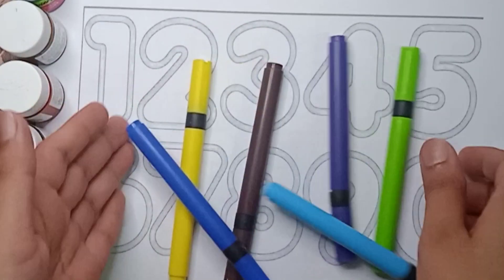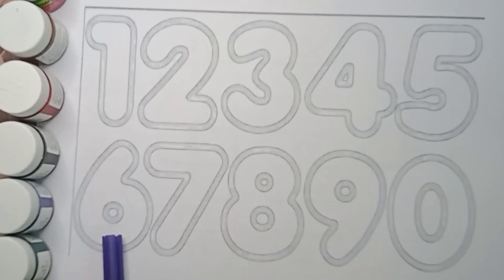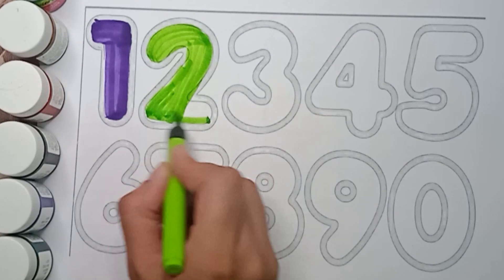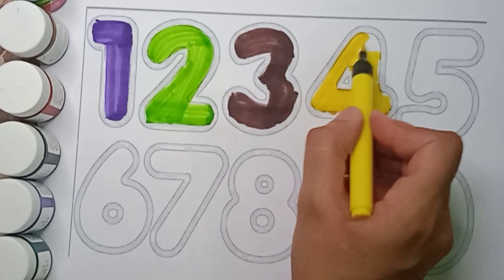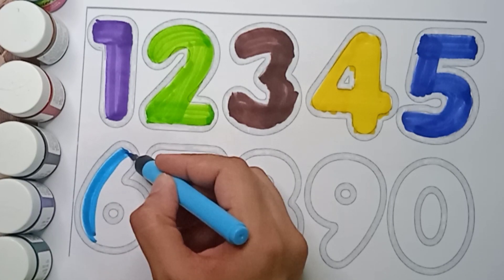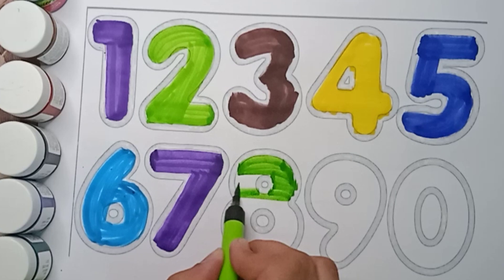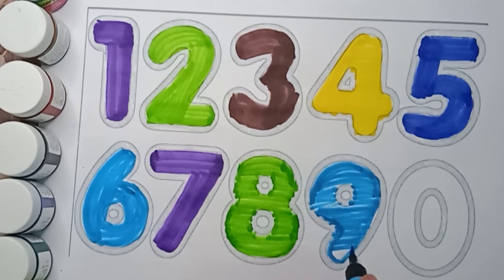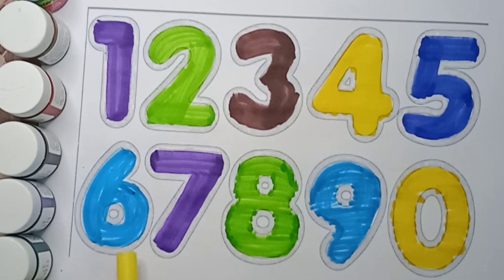123 numbers,1-100 counting,learn to count,numbers song,one two three,1-100 गिनती, juniorkidslearning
123 numbers,1-100 counting,learn to count,numbers song,one two three,1-100 गिनती, juniorkidslearning

most popular video abcd, a for apple important video,today abcd,mantu study class ka video,abcd mantu study class,bacchon ka abcd video,a for aeroplane b for banana video, a for apple b for ball c for cat d for dog e for elephant,phonics song
abc phonics song for kindergarten,abc song
alphabets writing
abcd learning videos
how to draw alphabets
ABC learning for kids
phonics song
a aa e ee
hindi vowel
swar
hindi alphabets
hindi letters
a se anar
se aam
song
cartoon
hindi song
India
hindi
hindi videos
abcd
poem
rhymes
baby song
nursery rhymes
baby
cartoon
children rhymes
kids
kids song
poem for kids
hindi poem
kids rhymes
kids videos
aa
abc
balgeet
education
children
alphabets
animation
varnamala
chhoti abcd
a to z alphabets
abcd wala
abcd abcd abcd
colours name
junior kids
kids learning
learning
write alphabet a to z
alphabet letters printable
hindi alphabet for kids audio
fun ways to learn alphabet letters
how many alphabets are there in a to z
how to make your child write alphabets
how to write alphabets for toddlers
Genius Stage
a to z alphabets letters, English alphabets,
alphabets song, alphabets letters with words
abcd, how to write alphabets letters correctly,
123 song,new abc song ,abc song phonics, numbers song, numbers song 1-100, big